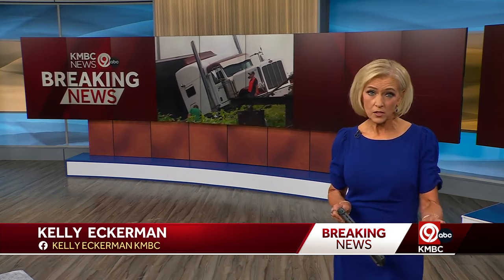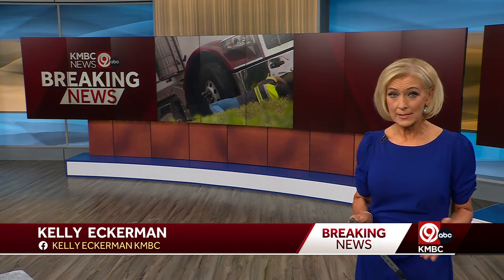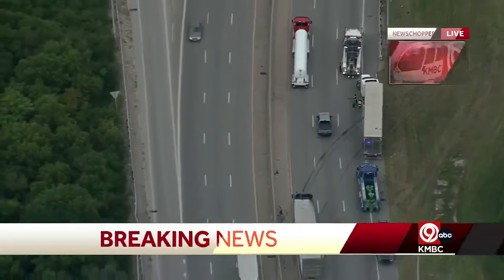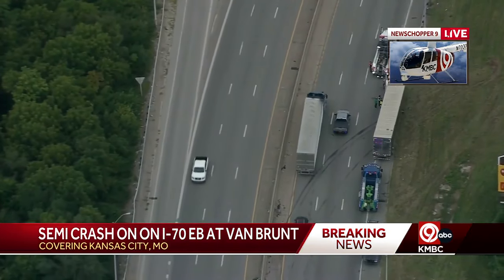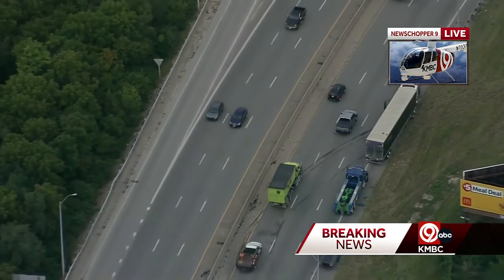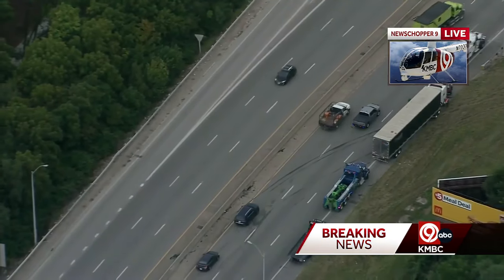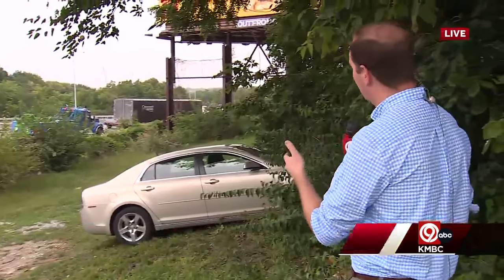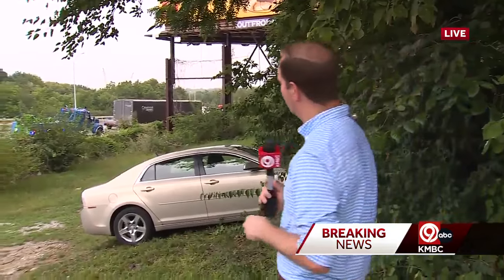Semi-truck crash causes heavy backup on eastbound I-70 midday Tuesday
Police said no major injuries were reported.